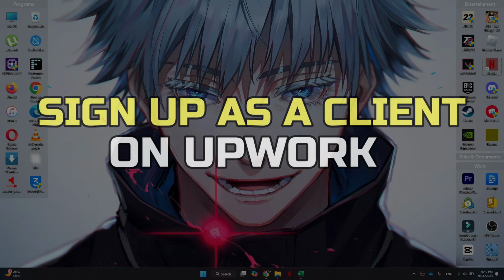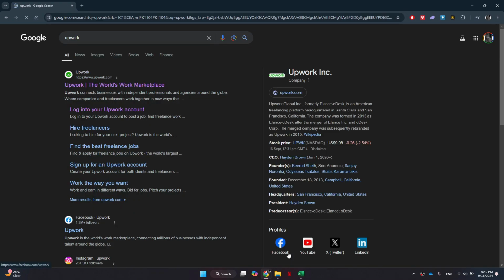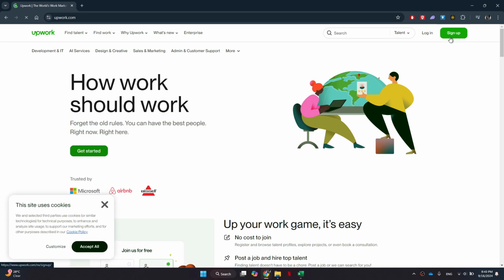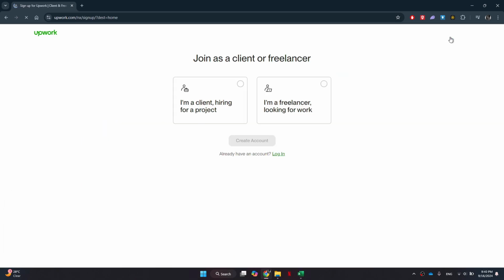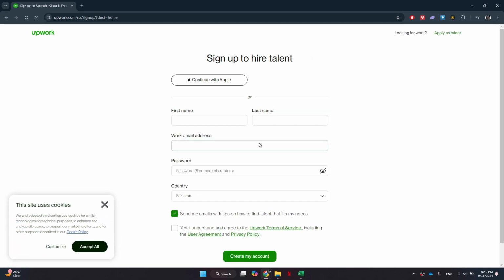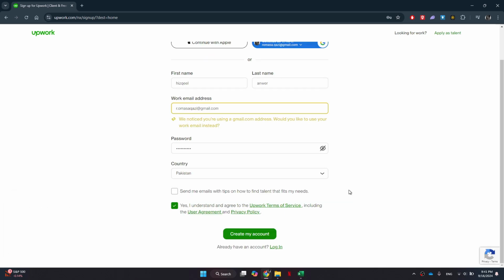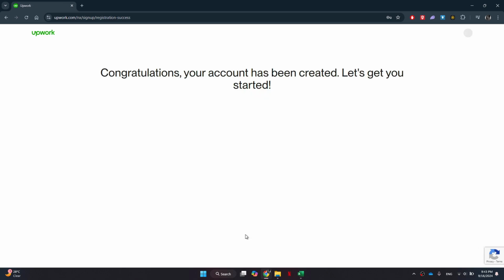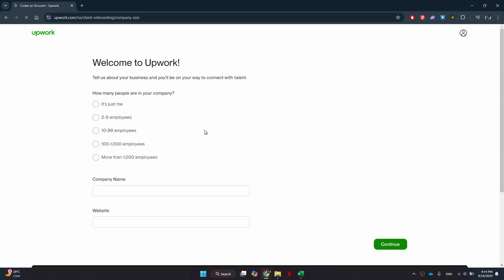How to Sign Up on Upwork | Create Upwork Account as a Client (Easy Guide)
In this tutorial, learn how to sign up on Upwork as a client and start hiring top freelancers for your projects. This step-by-step guide will show you how to create an Upwork account and set up your profile, so you can post jobs and connect with skilled professionals quickly and easily.